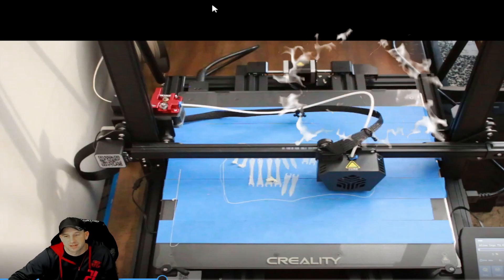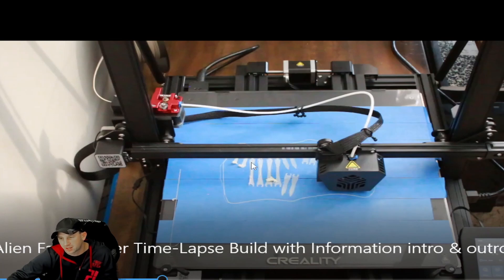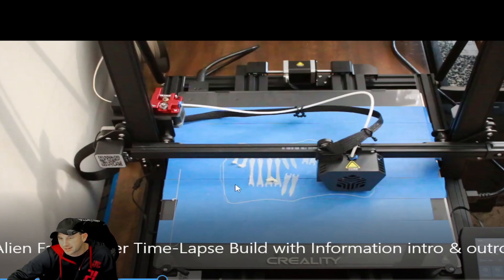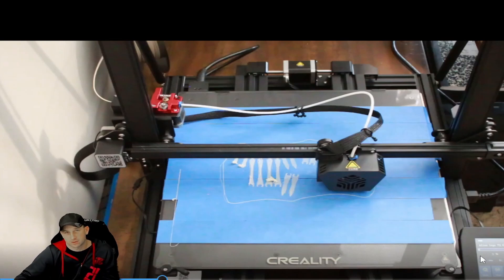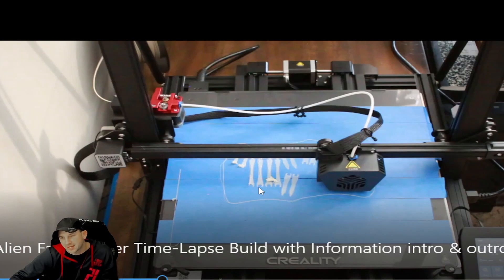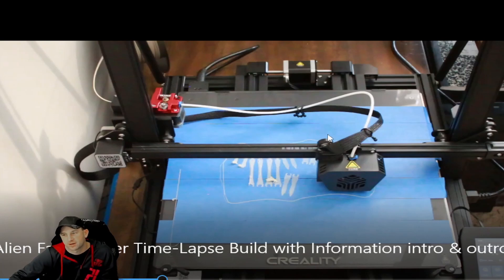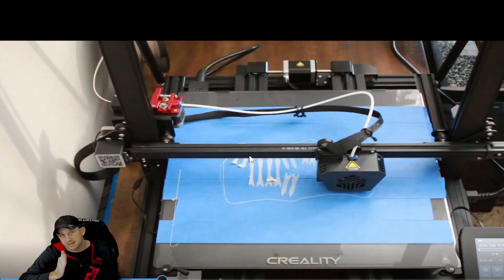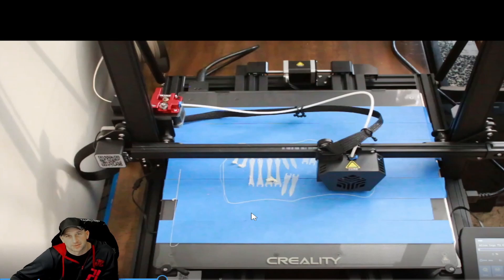CR6 Max 3D Printer Alien Print Overview. Help with Filament Lifting from Print Bed.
This is a follow up to our video we posted with questions about the build, how to tips and about tools.  Be watching out for many more upcoming videos to questions asked.  We try to create small mini video shorts that pertain to each questions asked.  Questions/details will all be listed within each main topic line.  Let us know additional questions in the comments or via email and we will try to create a video related to that question/s.

Aliens is a 1986 science fiction action film written and directed by James Cameron. It is the sequel to the 1979 science fiction horror film Alien, and the second film in the Alien franchise. The film is set in the far future; Sigourney Weaver stars as Ellen Ripley, the sole survivor of an alien attack on her ship. When communications are lost with a human colony on the moon where her crew first saw the alien creatures, Ripley agrees to return to the site with a unit of Colonial Marines to investigate. Michael Biehn, Paul Reiser, Lance Henriksen, and Carrie Henn feature in supporting roles.

Aliens is now considered among the greatest films of the 1980s, and among the best science fiction, action, and sequel films ever made, arguably equal to (or better than) Alien. The film is credited with expanding the franchise's scope with additions to the series' backstory and factions such as the Colonial Marines. Aliens inspired a variety of merchandise, including video games, comic books, and toys. The film was followed by two sequels – Alien 3 (1992) and Alien Resurrection (1997), neither of which were as successful, and the prequels Prometheus (2012) and Alien: Covenant (2017).